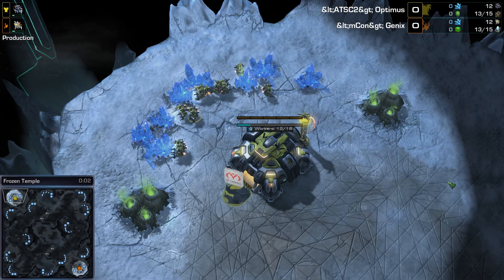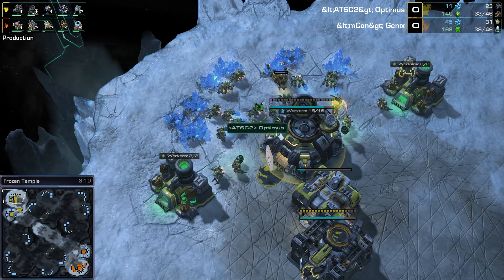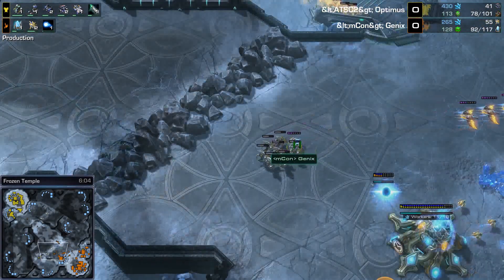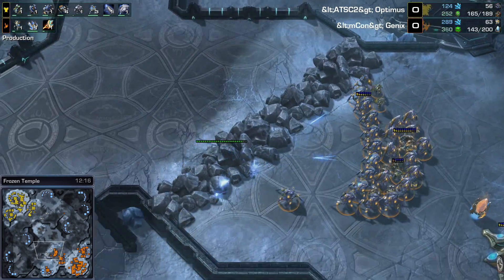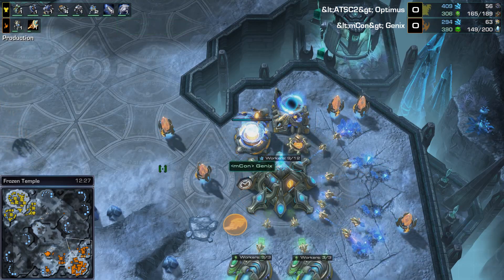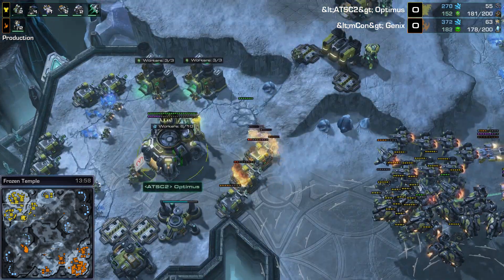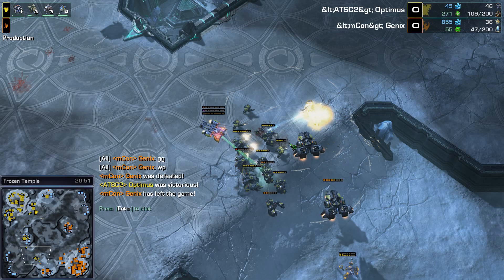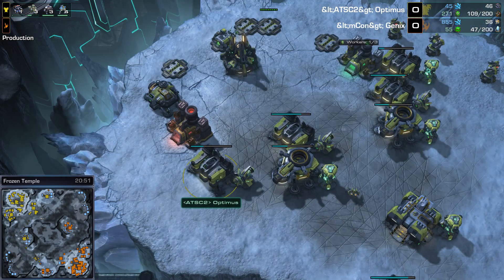StarCraft 2 - LOTV 2016 - Genix (P) v Optimus (T) on Frozen Temple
Intense GM ladder TvP! Scrappy match!

StarCraft 2: Legacy of the Void shoutcasts every day of the week! Blizzard Entertainment gaming at its best! Real-time strategy casts twice a day!